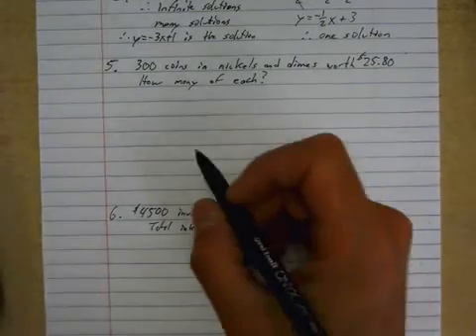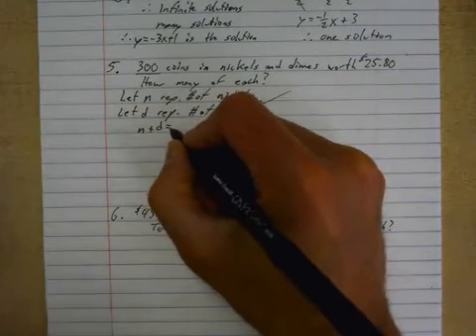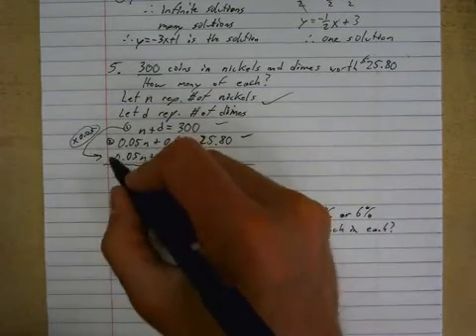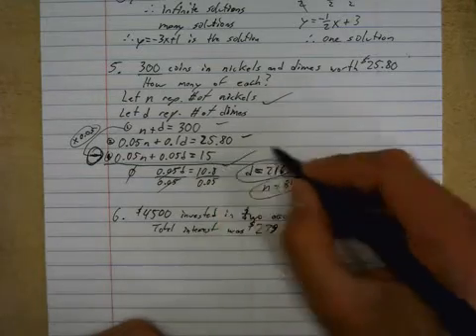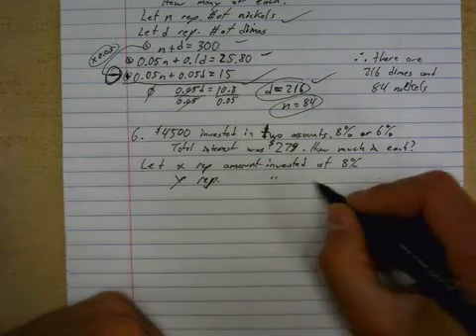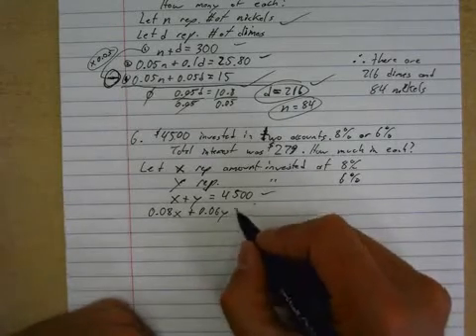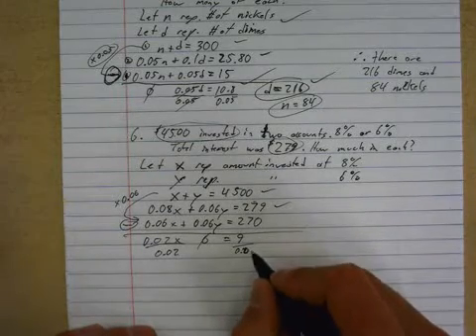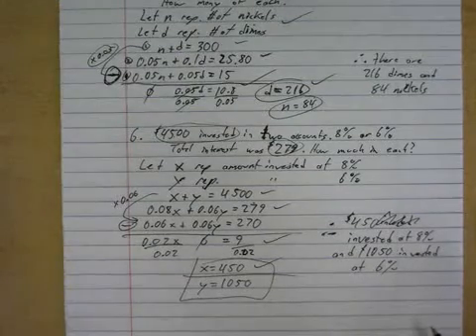ExamPrepQ05 (Linear Systems Applications, coins, investment)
AHHHH!!! Mistake, right at the end!
Should be y=4050, not 1050.  But if you followed the numbers you should have known that.  My bad!  Thanks to the commenter!